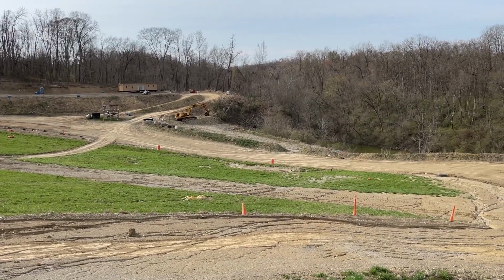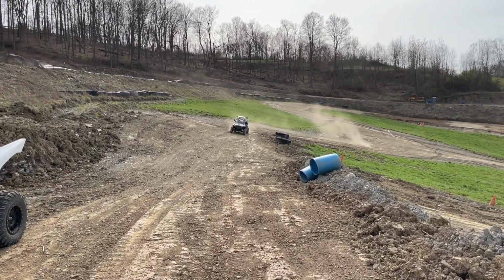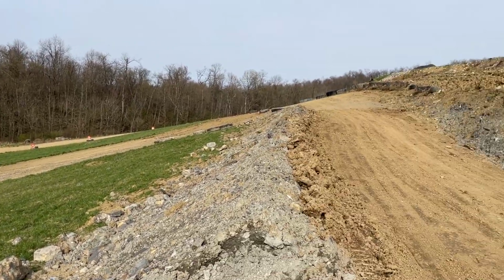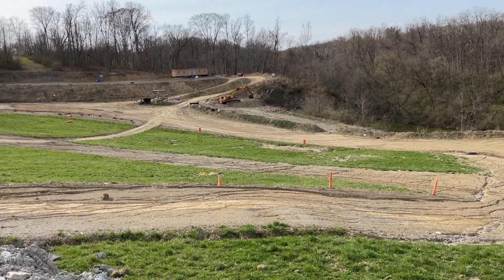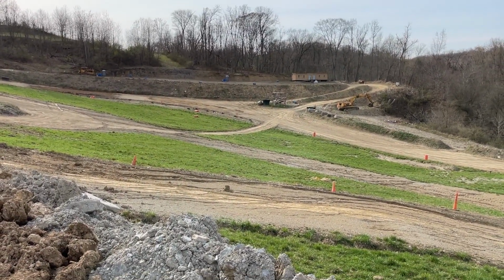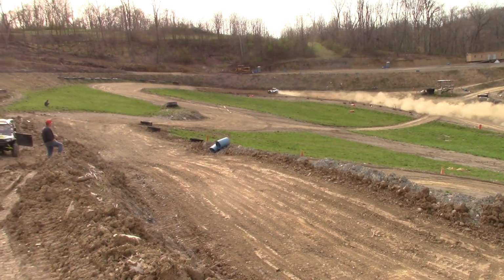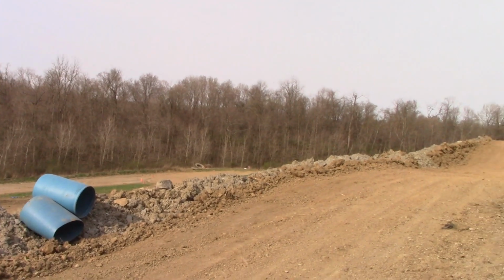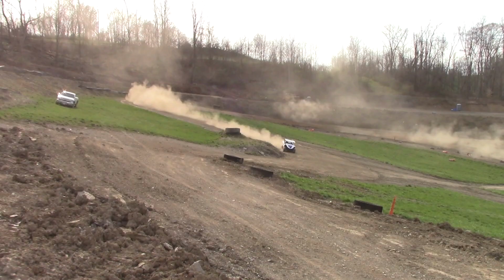We Tested The New Track Layout @ Joe’s Speedway And It’s AWESOME!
The Racers have been talking and Joe has been listening! Joe’s Speedway has been known to be hard to pass on and didn’t really have many jumps, but that’s all changed, the new layout is super fun and opens the door for several places to pass.